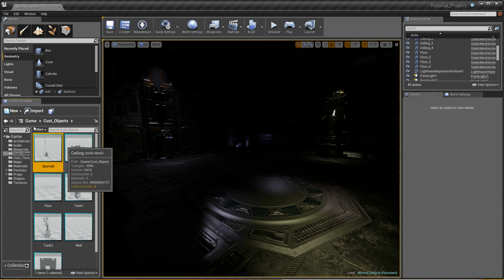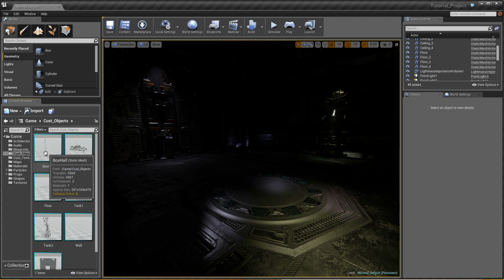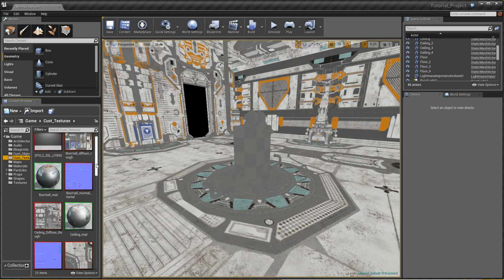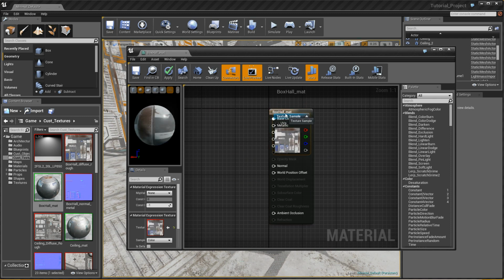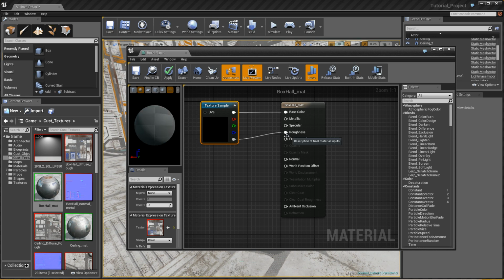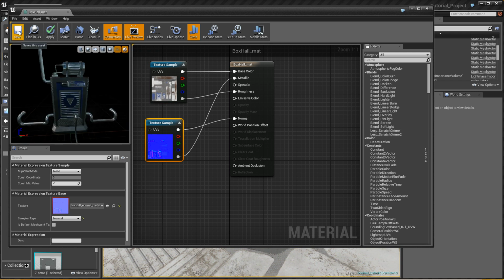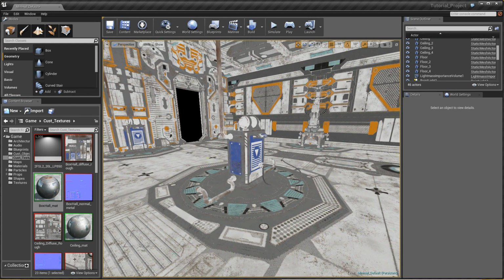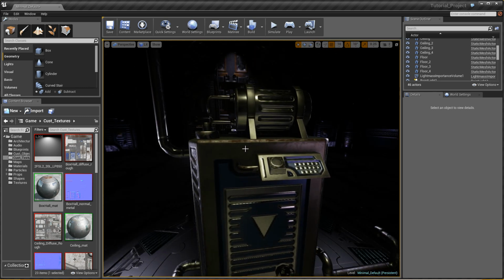Unreal Engine 4 PBR Texture Workflow with nDo and Substance Designer 4 (Part 10 of 10)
In our final lesson, we import the textures into Unreal Engine 4, create a custom material, and view our materials in-game.

Series Overview:
A physically-based  texture workflow using nDo and Substance Designer 4 to create layered materials for Unreal Engine 4.

The first video in the series provides a quick overview of the process for the experienced viewers. Those requiring more insight can watch the in-depth lessons which follow.

If you require more information for topics I glazed over, or didn't cover altogether, please ask!